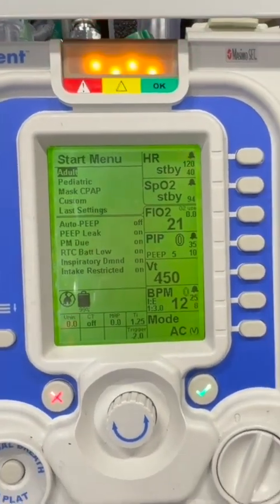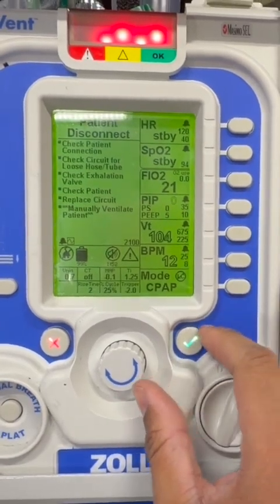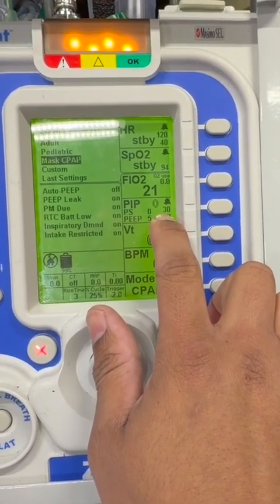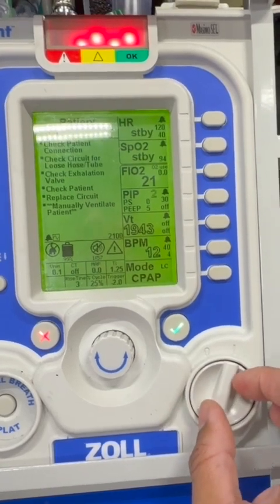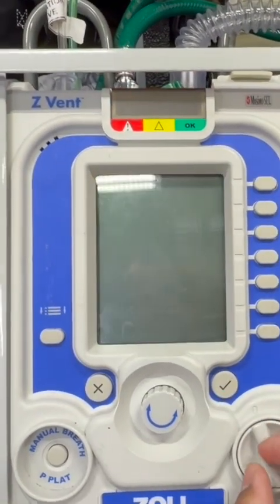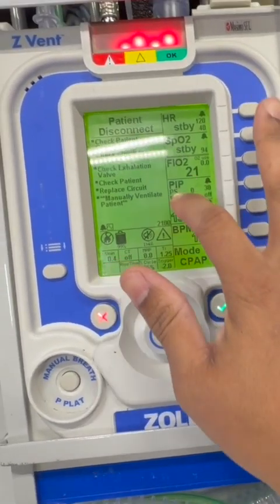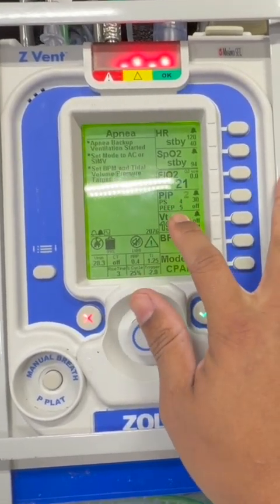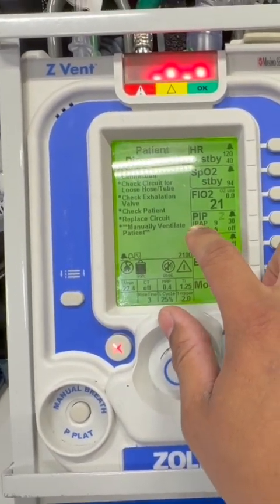Fairfax Vent Q & A #1